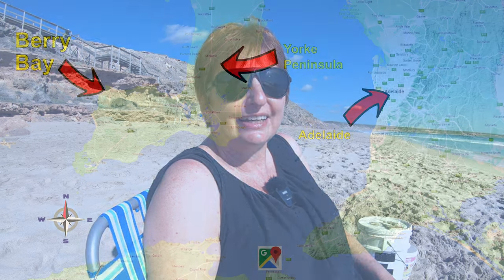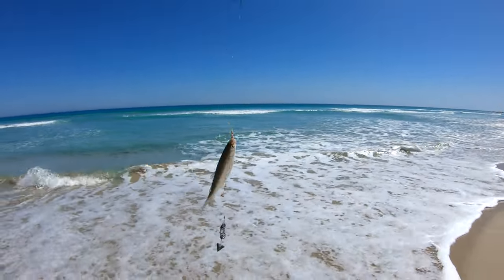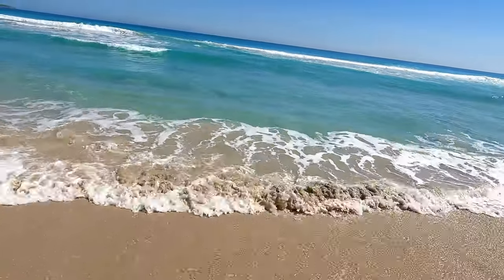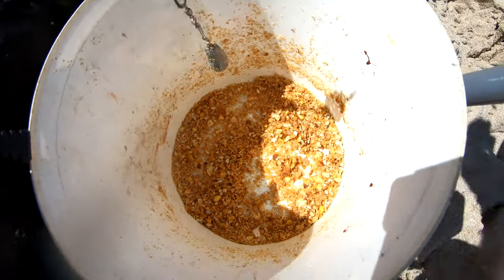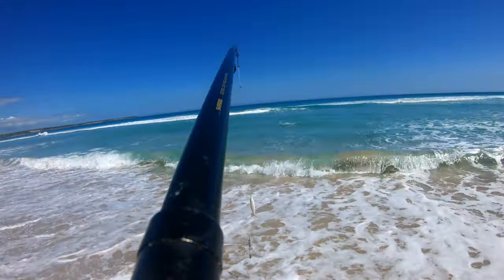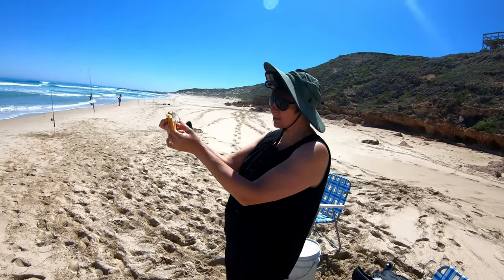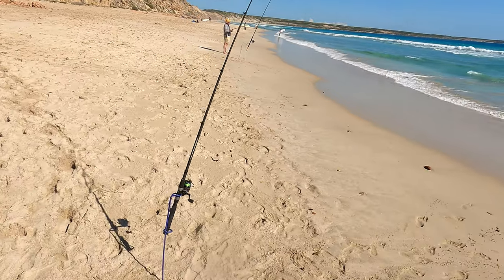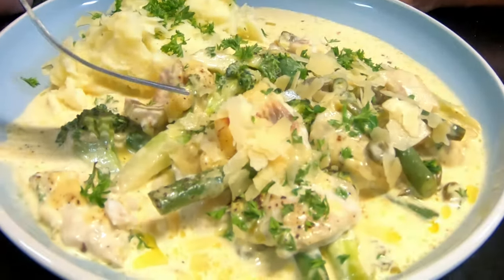How to catch Mullet at Berry Bay on the Yorke Peninsula (So much fun)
Want to know how to catch Mullet at Berry Bay on the Yorke Peninsula? It's so much fun. It was a warm spring day and the conditions were perfect for catching Mullet. So we put gents on long shanked hooks and kept our burley springs packed full of burley.

Our Mullet fishing spot was just in front of the stairs at Berry Bay and we were casting into a gutter in front of a sandbar. It did not take long for the Mullet to start biting. There must have been a school of Mullet in that gutter because we constantly caught fish. They were all around the same size – 23cms to 26cms. We caught a few undersized ones as well and they all went back. Martin also caught a couple of nice sized Australian Herring (Tommy Ruff) which we kept for bait.

We noticed that people around us were trying for salmon, probably because Berry Bay is known as a great spot for salmon. We have caught salmon before standing in exactly the same spot in front of the stairs, but that was just after sunrise. On this day however the salmon weren't around. But the Mullet sure were!

I got talking to the guy next to us who was using a drone. I was very interested to see how it works because we were thinking of buying a drone ourselves. The guy sent us some of his drone footage and it is included in the video (he did not want to be acknowledged in our video - but we sure appreciated his generosity). It really adds another dimension to the video and shows what a stunning place this is! Dolphins even came and played in the Bay, surfing the waves and the drone footage of that is beautiful.

All in all we caught around twenty five Mullet. We gave half of the keepers to the drone guy, and there was still enough fish to feed us for two nights. We made creamy fish casserole in the camp kitchen for dinner that night, and smoked the rest of the Mullet the following night in the carpark overlooking Marion Bay. It was so fresh and tasted delicious!

Music published under license
Maps by Google Maps
Always check local rules, regulations, and local conditions.